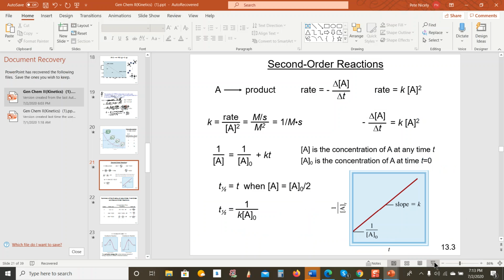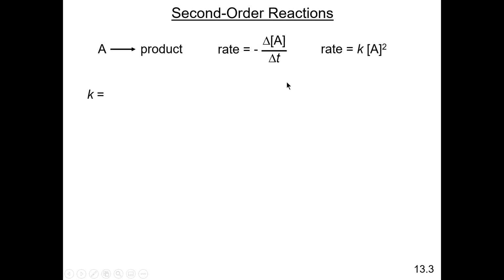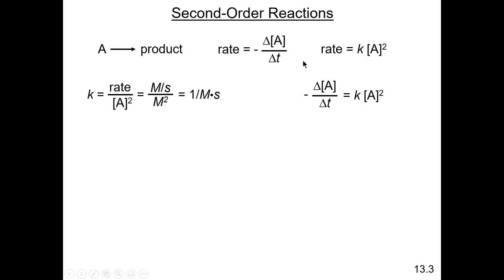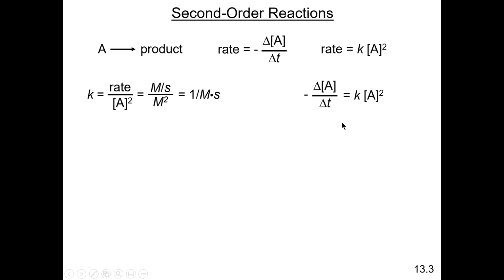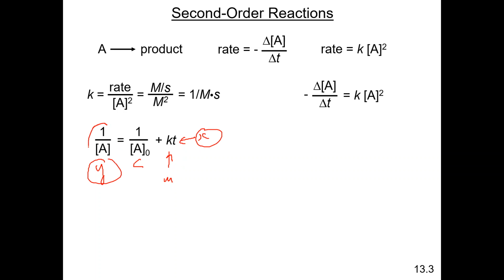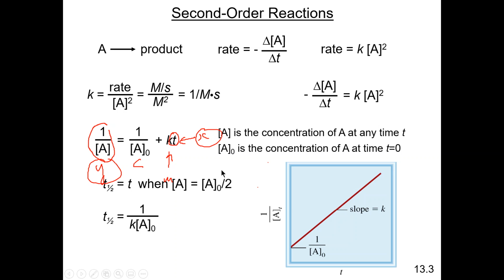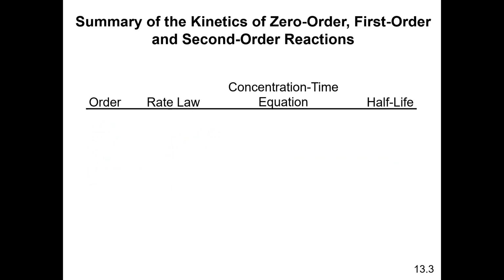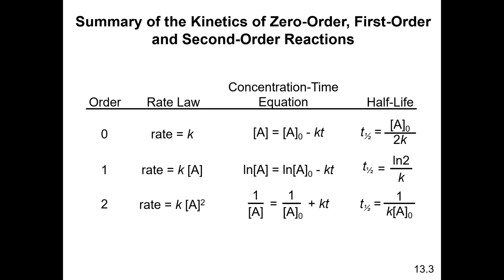2nd Order Reactions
2nd Order Reactions